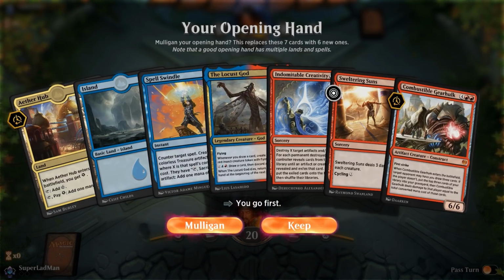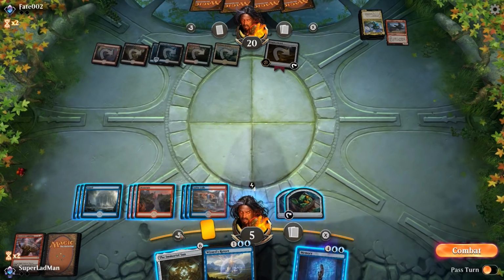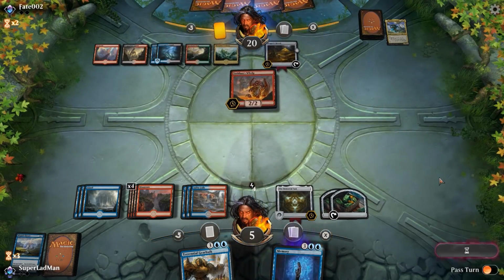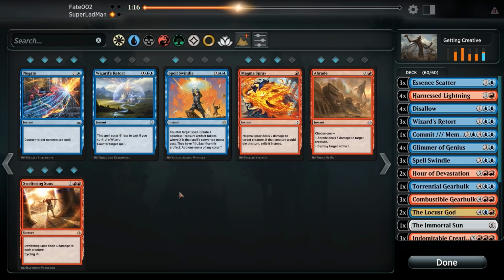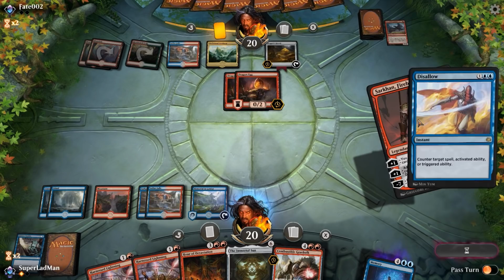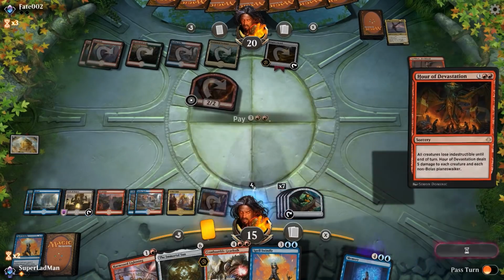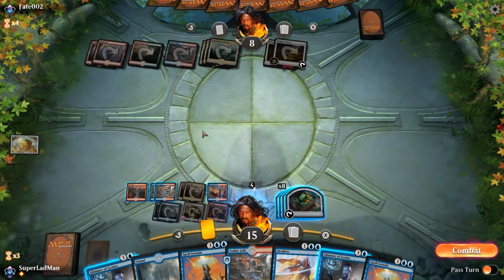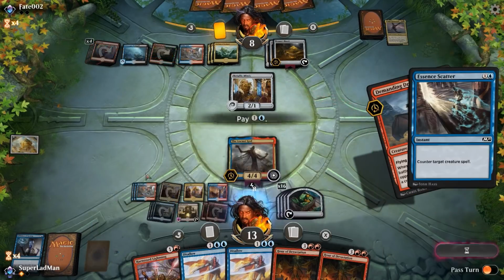Magic Arena Standard | UR Creativity #1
Game:           Currently Invite Only

Song: Insane Jank Posse
Artist: PianoJester